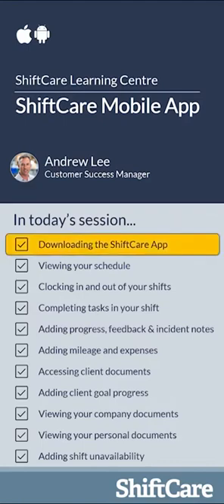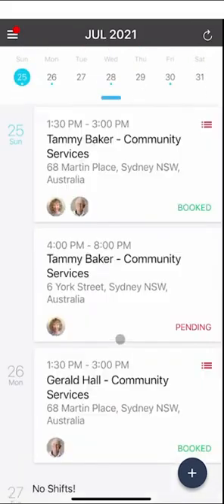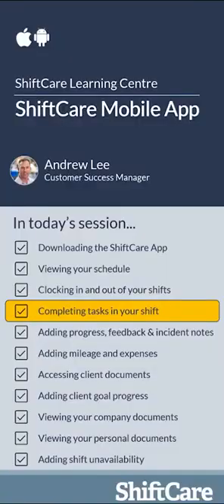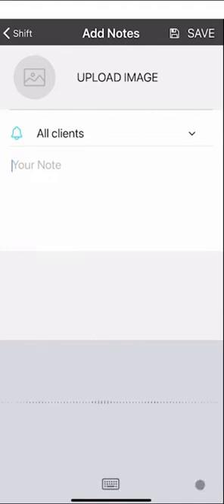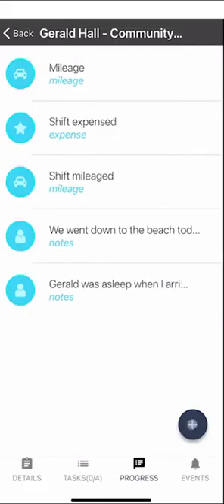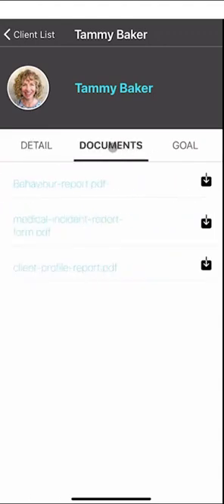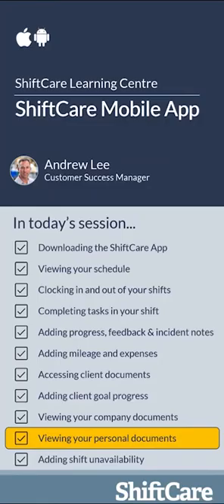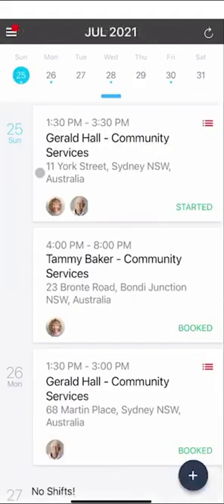Getting Started with the ShiftCare Mobile App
ShiftCare is a simple, easy to use mobile app for carers and support workers. It allows you to take your shifts with you on the go, access all the information your need and share progress notes or expenses instantly. It's designed with you in mind and it's free to download!

In this video, we are going to show you how easy it is to get started with the ShiftCare mobile app and start accessing your shifts, clients documents and your schedule - anywhere, anytime!

Here is everything you need to know about downloading and using the ShiftCare Mobile app.